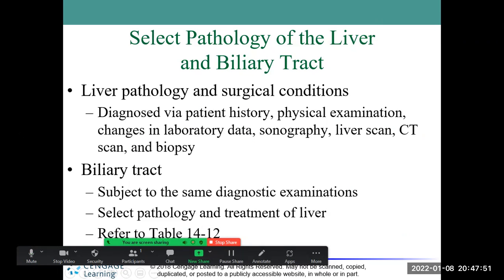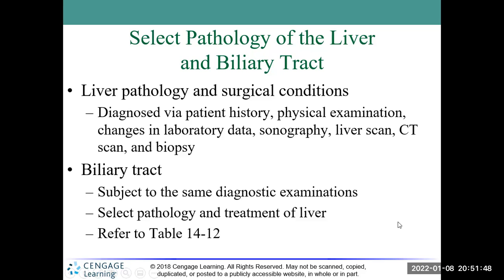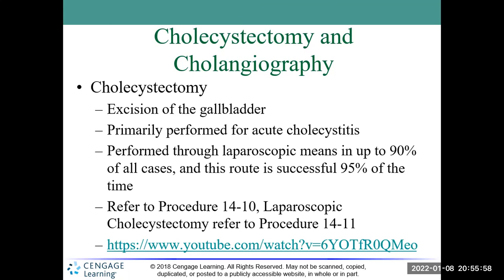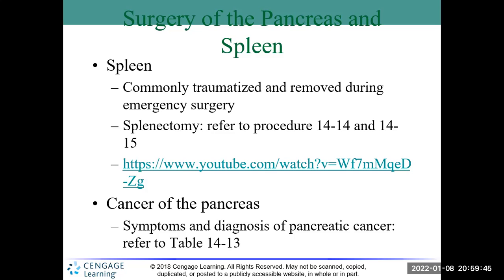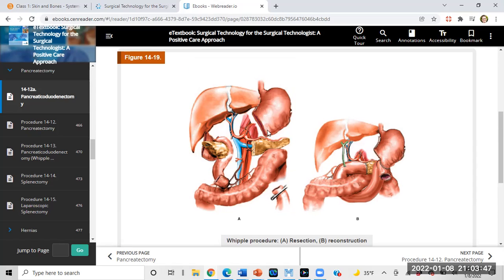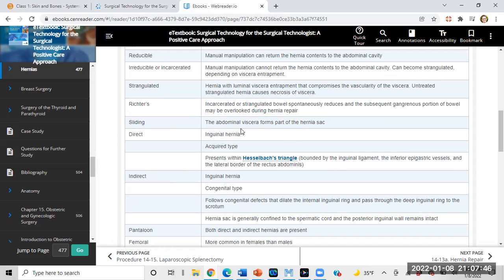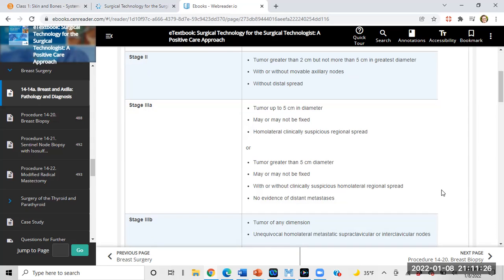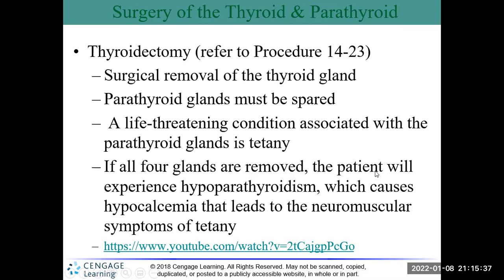HMI ST Ch 14 Part 2